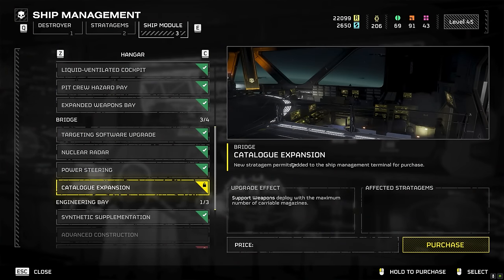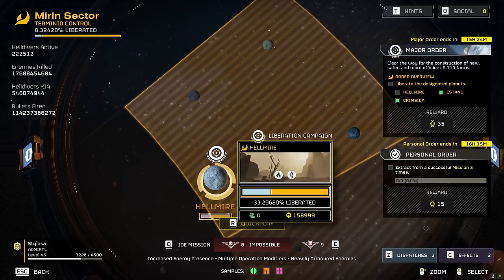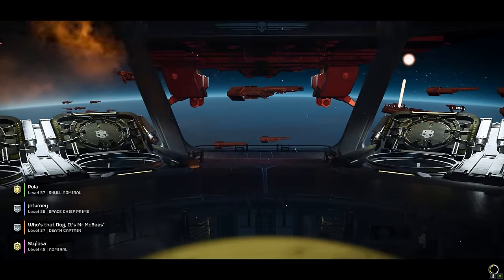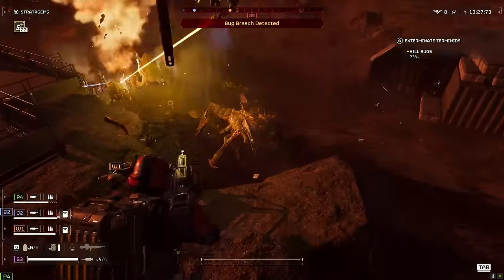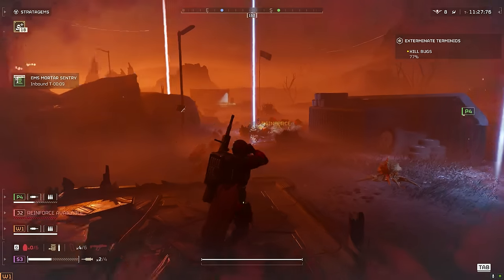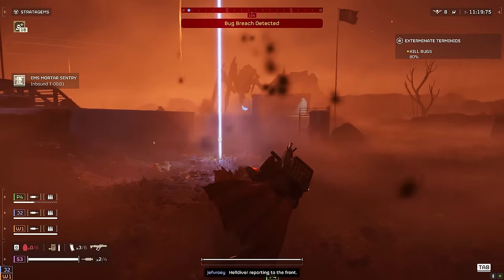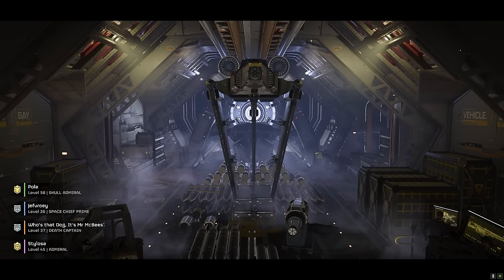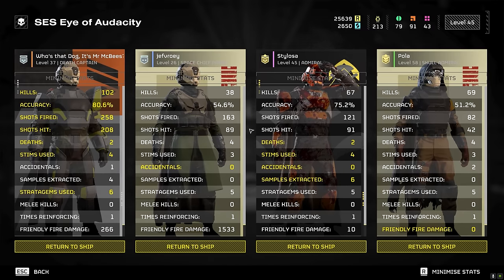Helldivers 2 NEW Ship Upgrades and Stratagems!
Helldivers 2 news! New ship upgrades and stratagems are coming to Helldivers 2! The ministry of truth has spoken! ALERT! ROGUE ITEM DETECTED!

0:00 New Ship Upgrades - Catalogue Expansion!
1:37 NEW Major Order! Liberate Bug Planets!
3:29 Bugs are actually super easy now?!
4:44 Bug eradication mission goes wrong